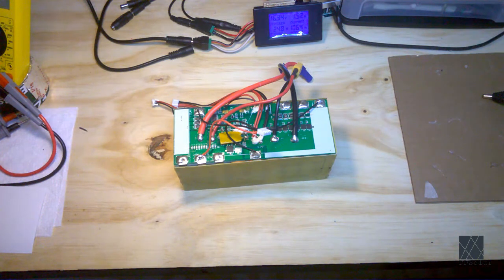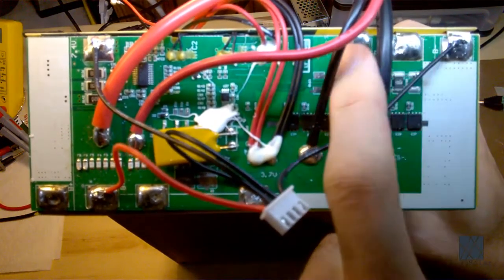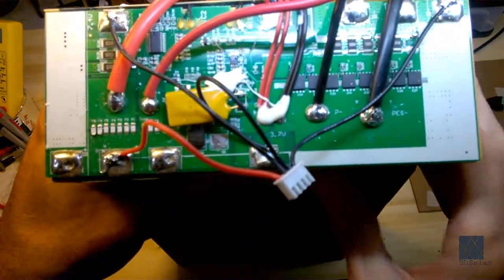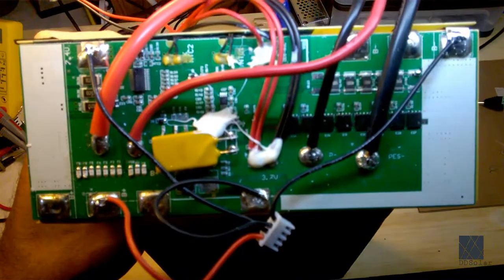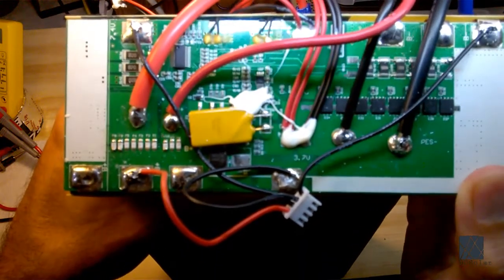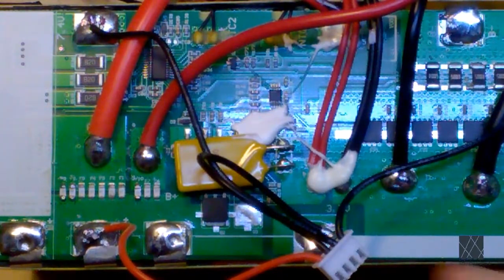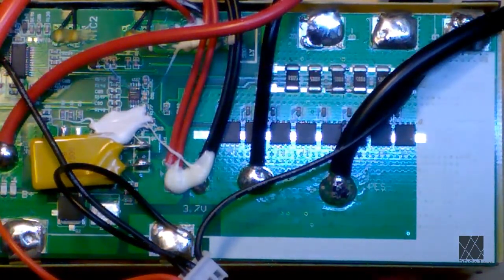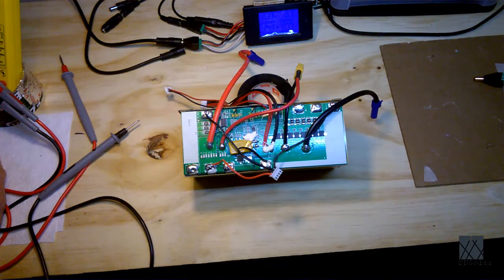Quick look at a Solar Generator BMS - basic electronics - (re-upload)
Re-uploaded, fixed the low audio level. A look at a typical BMS (battery management system) inside a solar generator unit. Knowing the basics of how these work is  helpful in repairing or salvaging solar generators. I will explain the basics about how they work and what some of the electronic components are. This is not going to cover all the details, but it's a great way to start learning about the technology which is in just about every solar battery system, solar generator and portable DC power system. // Please don't be offended if comments are not replied to - I have limited computer time due to eye problems - thank you! //